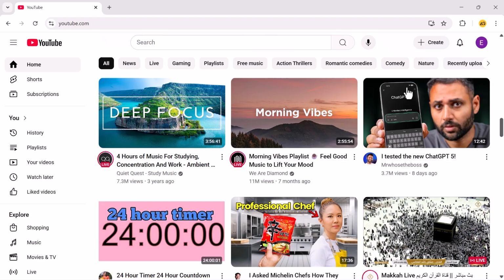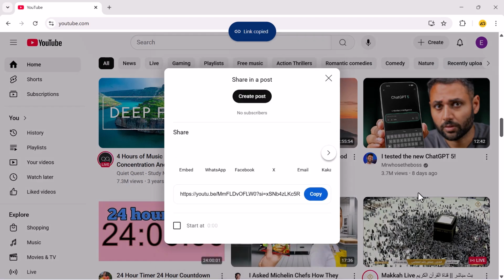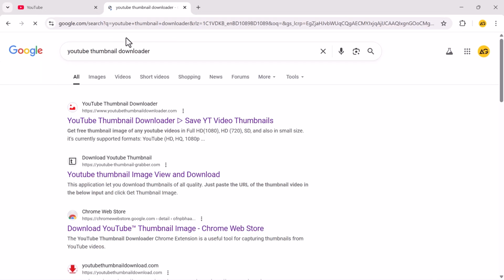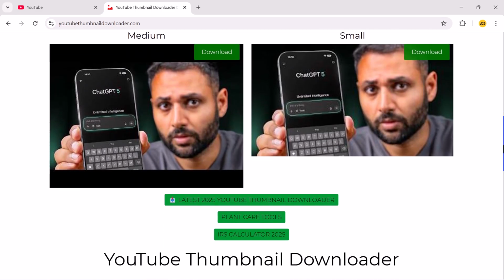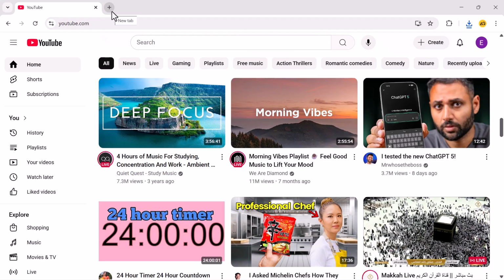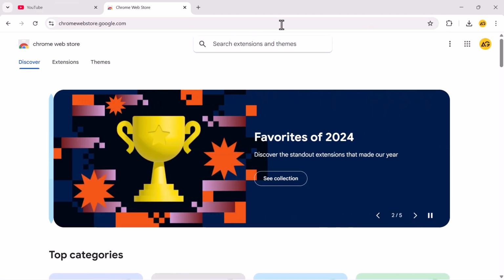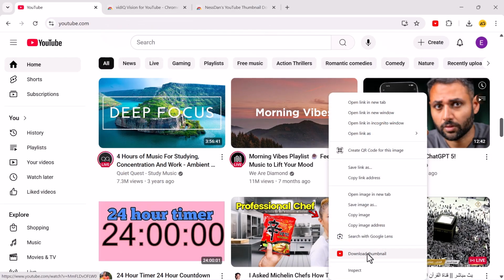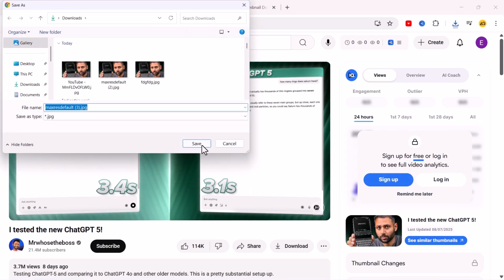How to Download YouTube Video Thumbnail Images 2026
How to Download YouTube Video Thumbnail Images 2025

Want to know how to download YouTube video thumbnail images quickly and easily? In this tutorial, I’ll show you step by step how to download a YouTube thumbnail and save it in high quality. Whether you need a YouTube thumbnail download for inspiration, editing, or analysis, this guide will cover how to get YouTube thumbnail images from any video. Learn the easiest way to download a thumbnail from YouTube, save YouTube thumbnails to your device, and use free tools to grab thumbnail graphics. Perfect for beginners who want a simple YouTube thumbnail tutorial.